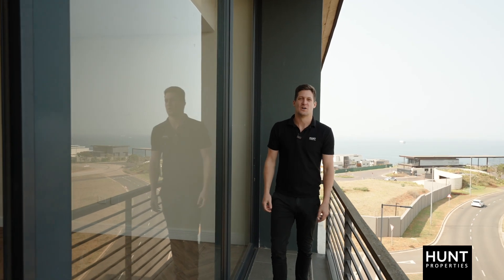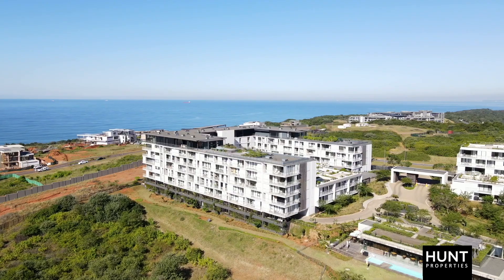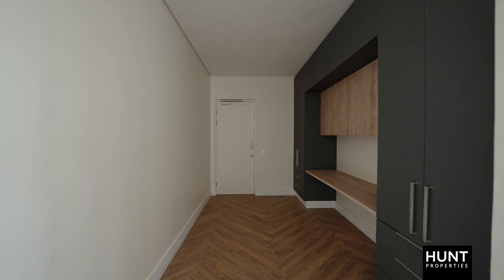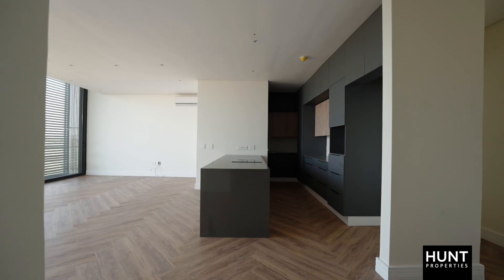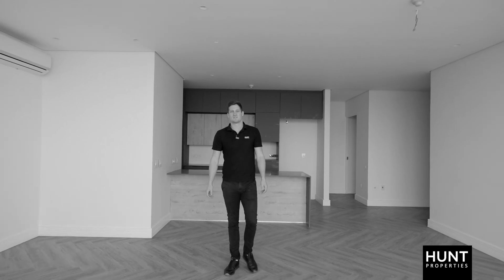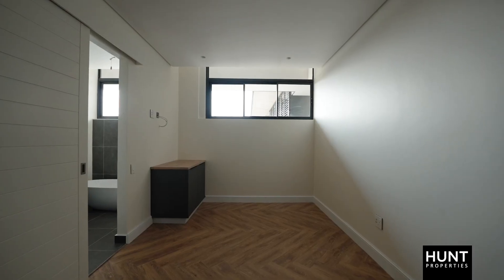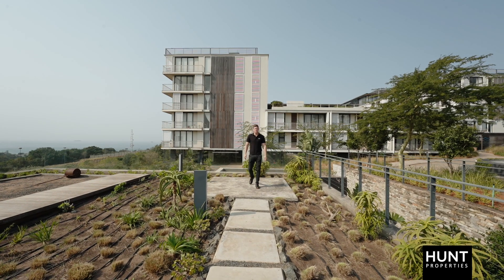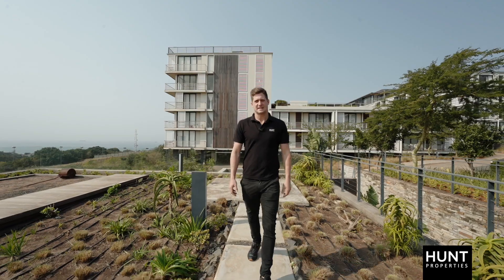Over 50's Modern Apartment with Sea Views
SOLE MANDATE | Modern apartment with sea views in Shoreline Sibaya. This well-sized unit offers open plan living. On entrance is a study nook which leads to the kitchen fitted with a gas hob, centre island and separate scullery. The living area opens to a balcony with roller shutters.

The bedroom wing comprises of two spacious en-suite bedrooms. The master bedroom is fitted with a standalone bath, shower and a double vanity. This apartment comes with two underground parking bays with lift access to the unit, as well as a storage unit. Shoreline Sibaya is an over 50s lifestyle estate and offers an onsite care facility, clubhouse, pool and communal gardens. Contact the HUNT team to view.